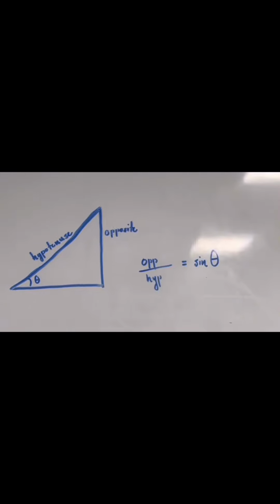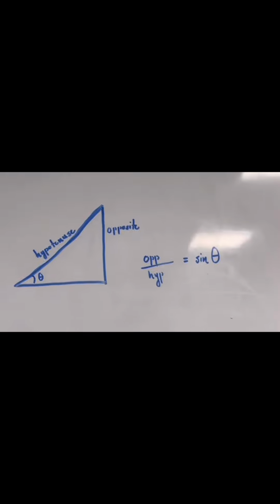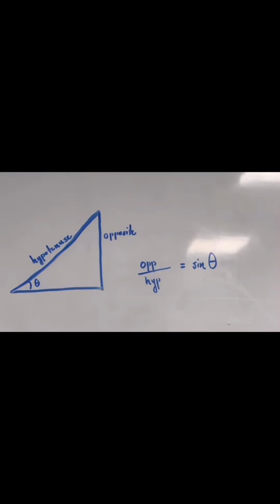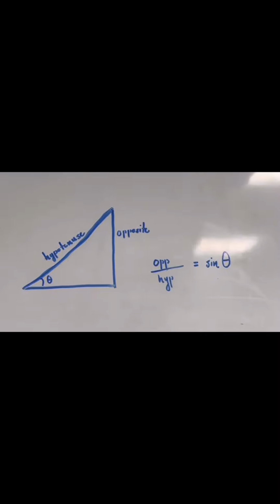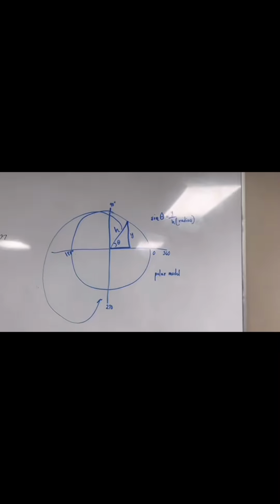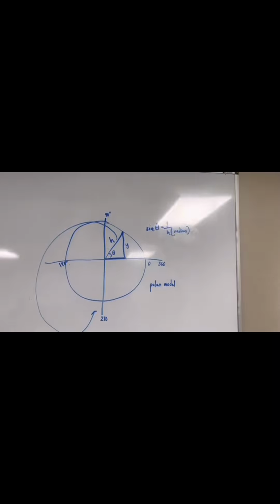September 29, 2025